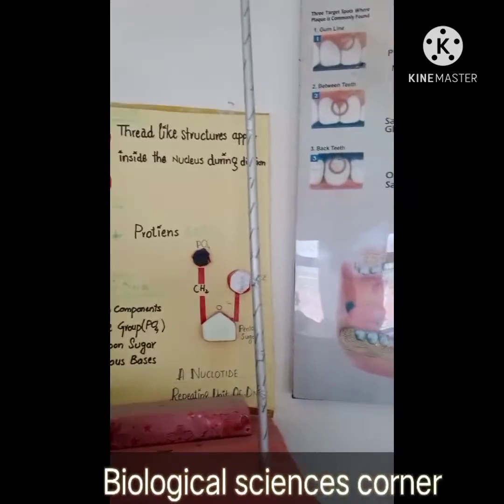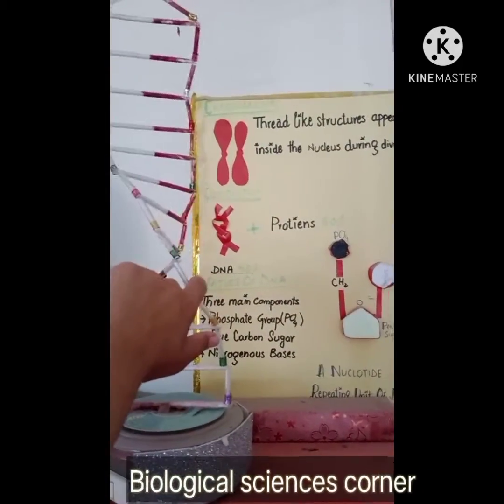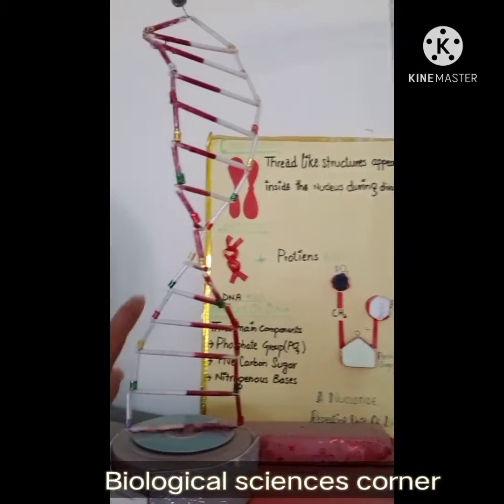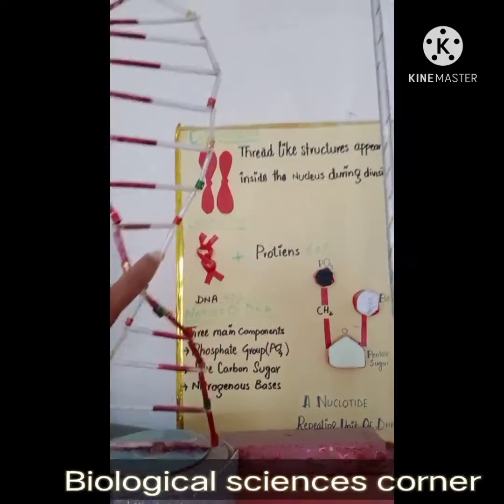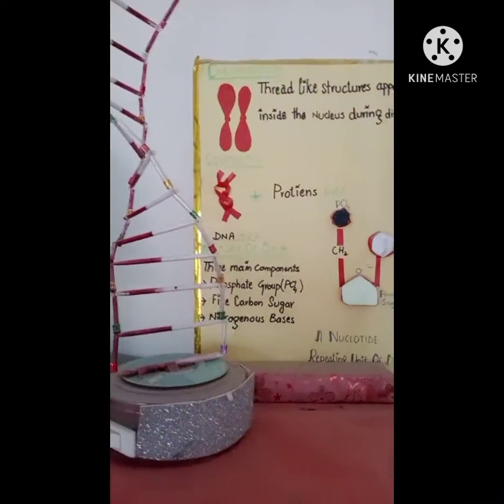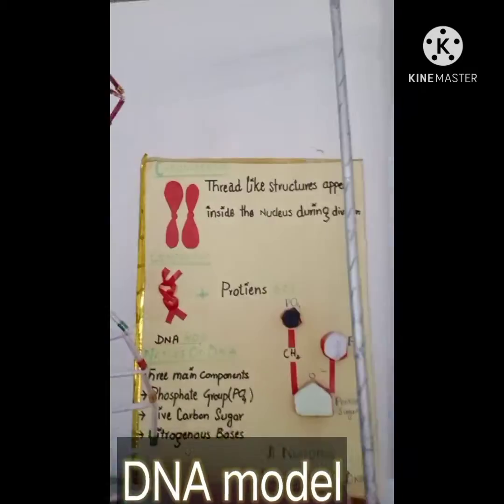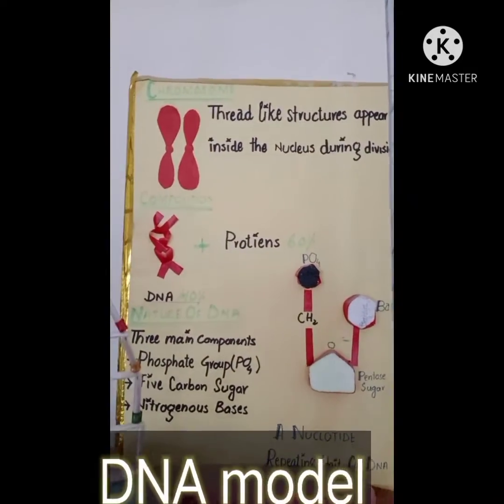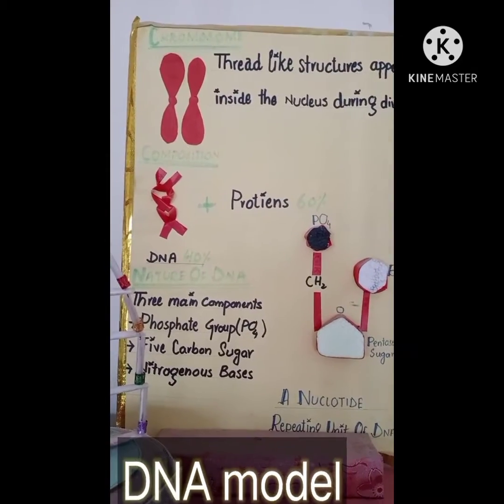Model of DNA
This is good idea for making DNA model for science students